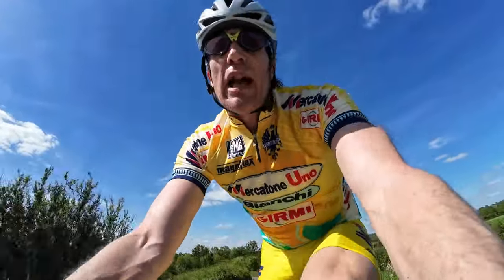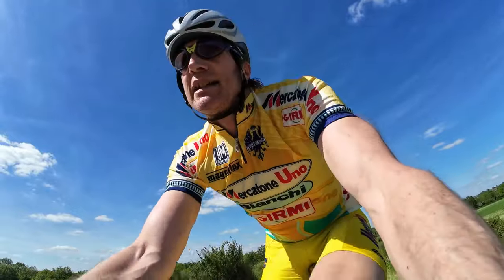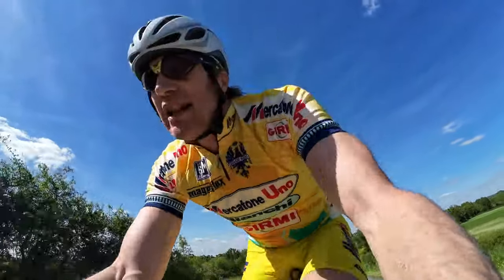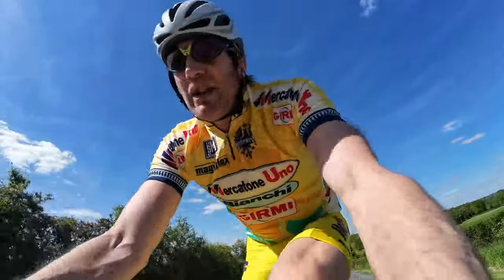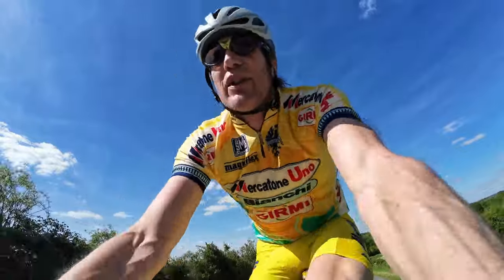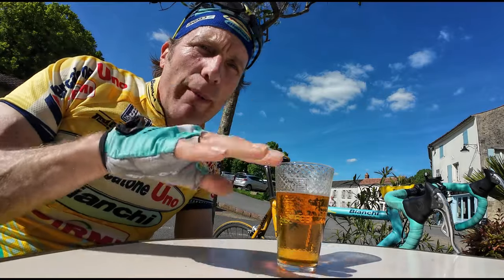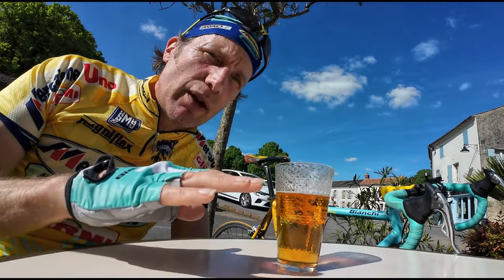Motor Doping - the truth - its just not a thing!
Motor Doping in the pro peleton...
Sometimes it feels like not a week goes by without another online allegation of motor doping (the use of hidden electric motors) within the pro peleton and it just really gets on nerves - harsh, cold reality is there`s simply 0% proof that motor doping exist today in the pro cycling world and very little that it ever really existed - certainly since testing came in from 2016 no pro cyclist has been caught and there have been thousands of xrays taken of riders bikes and carefully scrutinised - revealing absolutly nothing.
In this video we take a look at the myths that have become lore in the motor doping world and potential results if a rider was to be caught...

***NOTE - just try and keep an open mind about motor doping - sure its pro cycling but that is not PROOF its happening...***

00:00 Introduction to motor doping
04:00 How many pro`s have actually been caught motor doping?
05:10 Ryder Hysjerdal`s infamous bike crash in 2014 - the video is proof, right?
07:10 Checks and tests for hidden motors - xrays and thermal scans, they do work!
09:12 Secret tech - because anyone developing new super motor tech would keep it a secret...
14:04 UCI cover up - 100`s of pro cyclists have been caught motor doping but its been hushed up...
14:45 Bahrein Merida suprise team raids for suspected motor doping... result - yep, nothing found!
19:20 Conclusions - yep, you guessed it, no motor doping but regular doping???